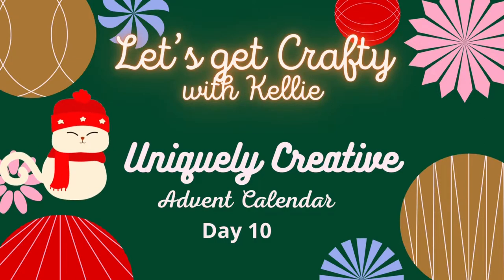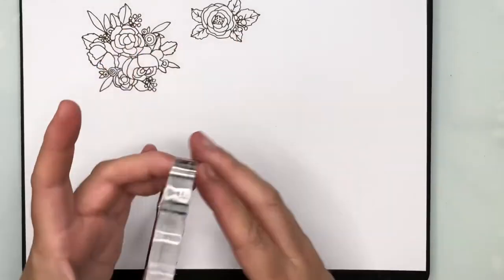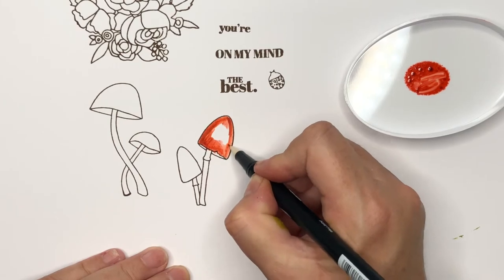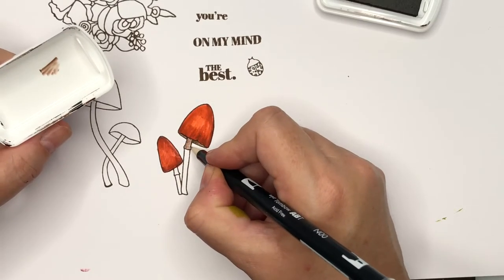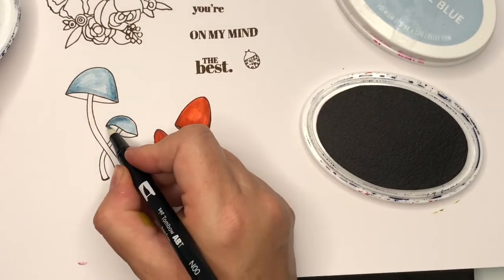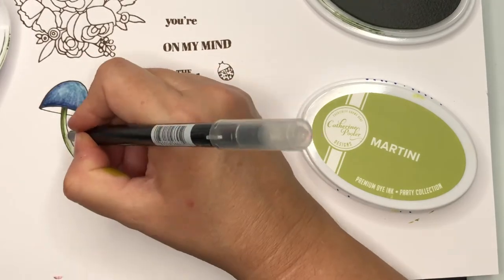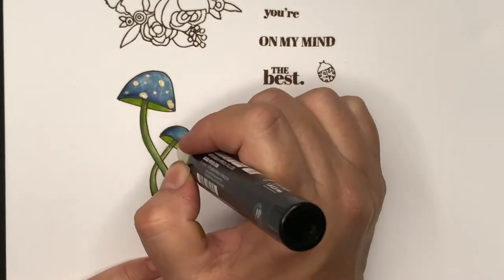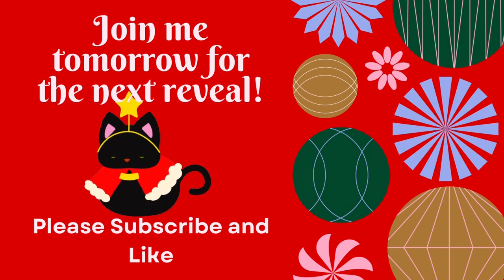Uniquely Creative Advent Calendar Day 10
Look inside envelope number 10 for Day 10 of  the Uniquely Creative Advent Calendar  Day 10.

See what I do with the item  inside the envelope.

♥️ Kellie.